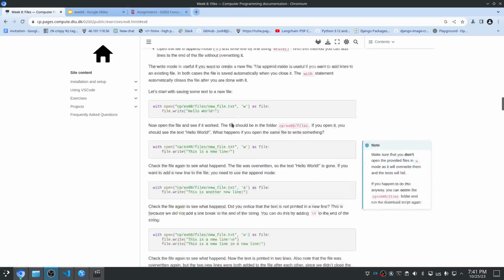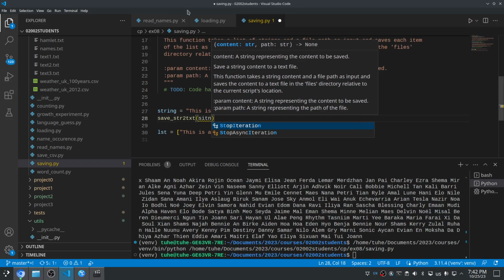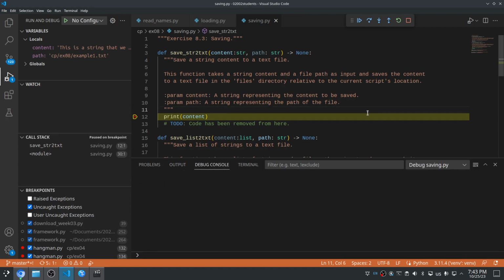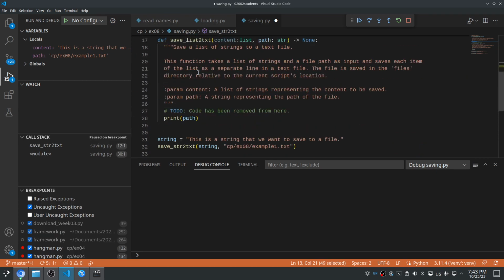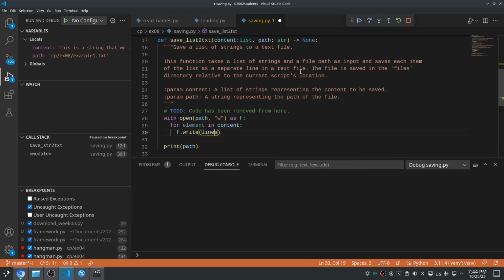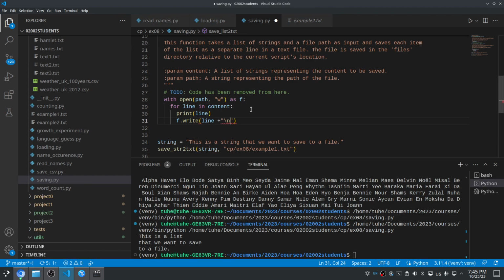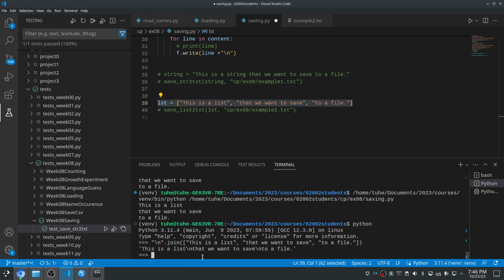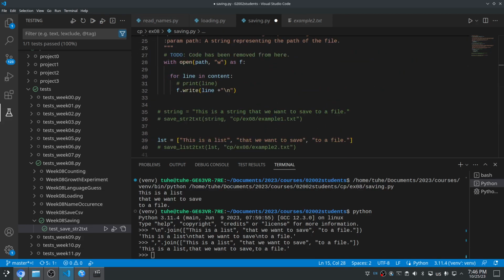Exercise 8.3: Saving a text file